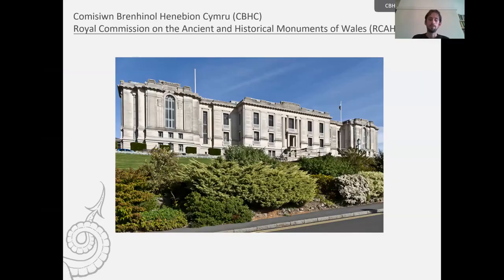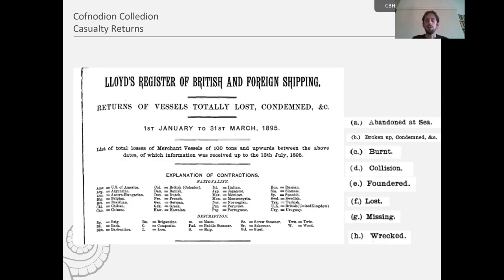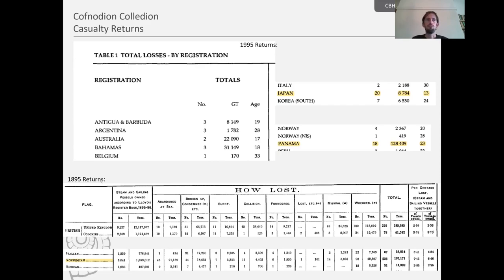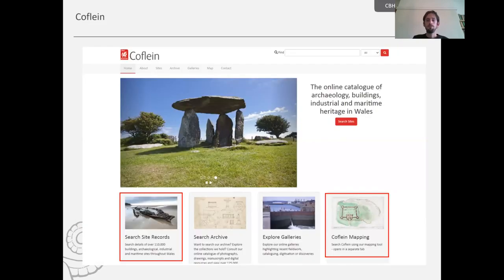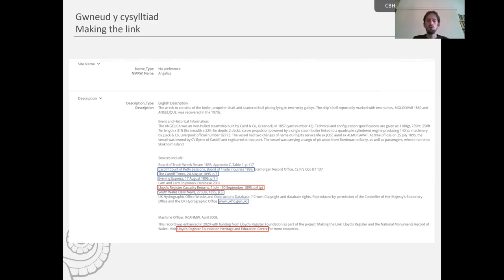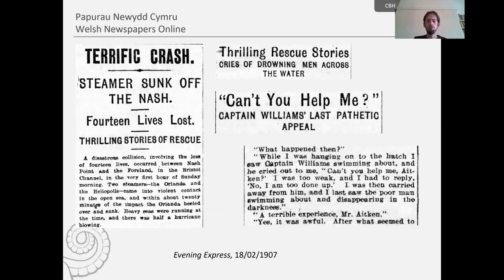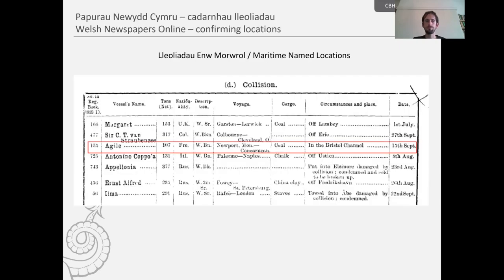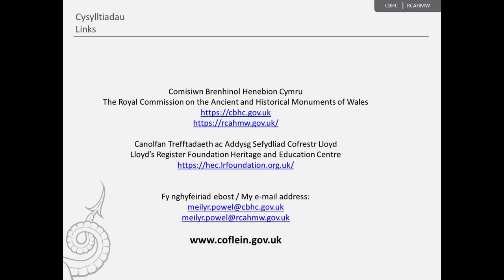Making the Link: Lloyd's Casualty Returns and the National Monuments Record of Wales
This is a talk about an innovative collaborative heritage project which is enhancing Welsh shipwreck records through the use of Lloyd's Casualty Returns.